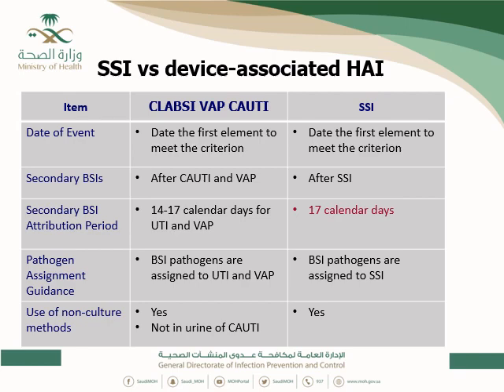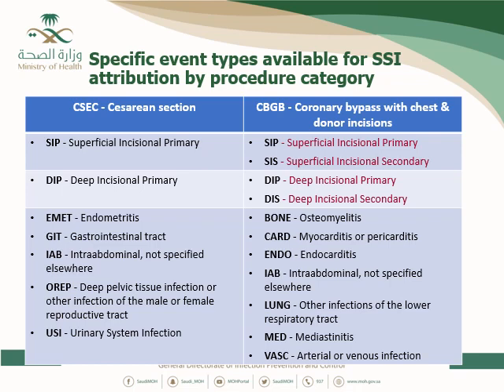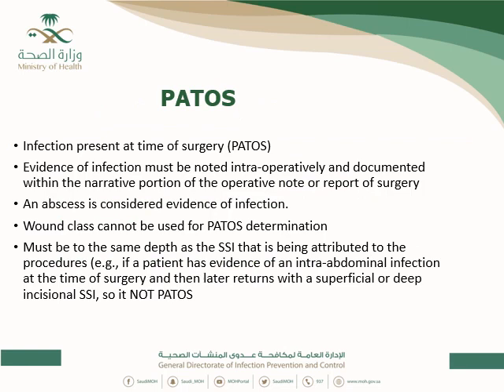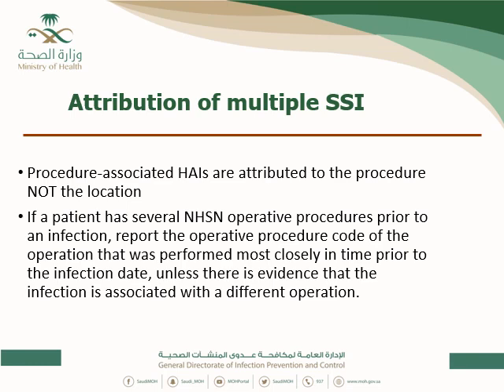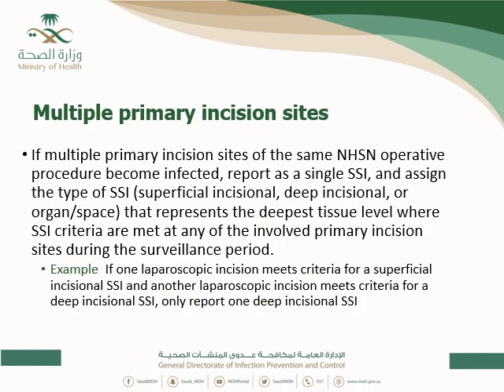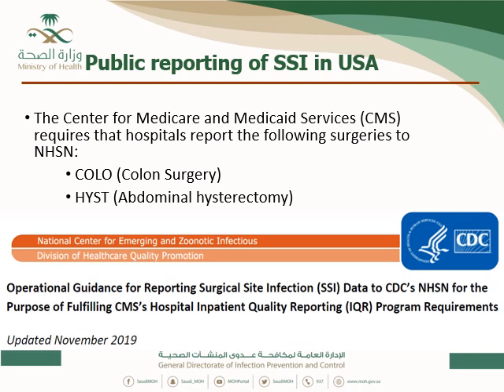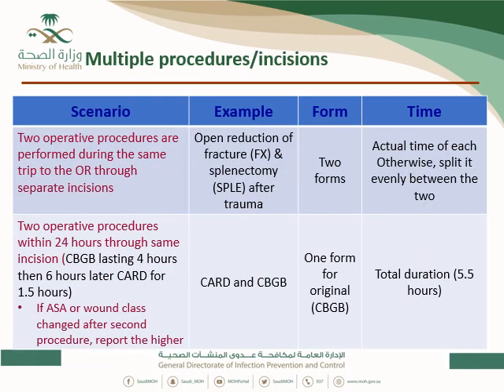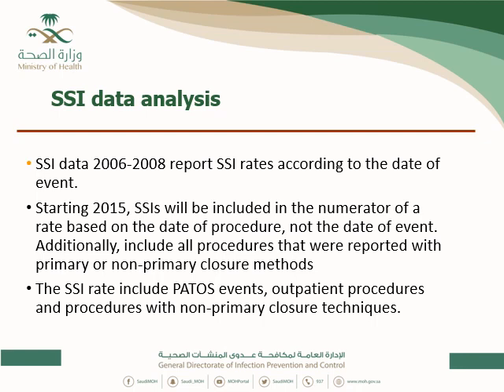SSI Surveillance part 2